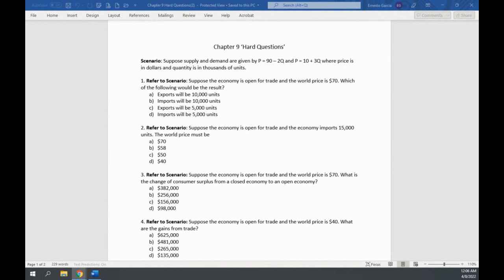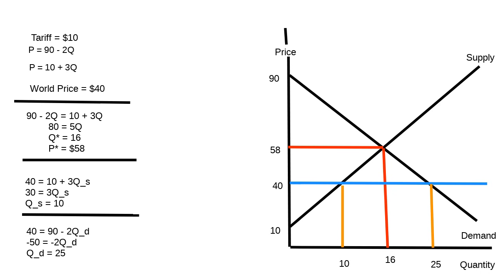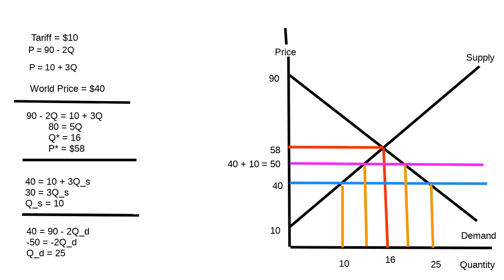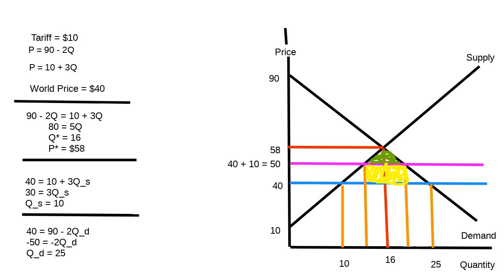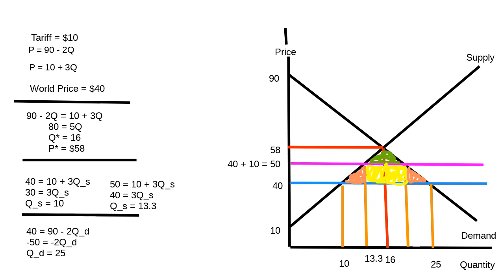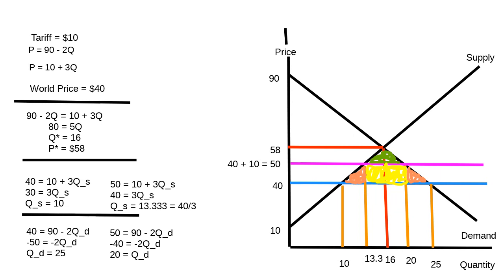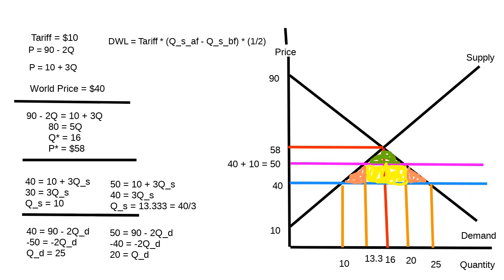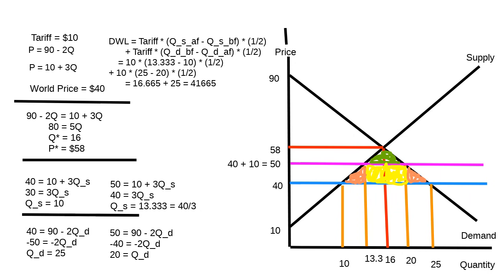International Trade with Tariffs